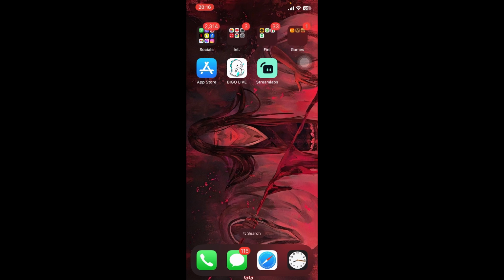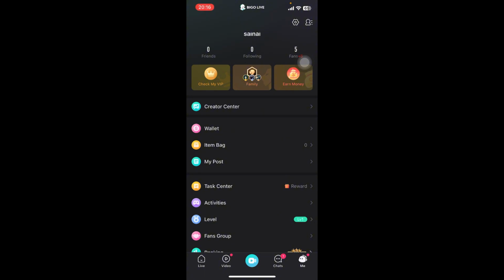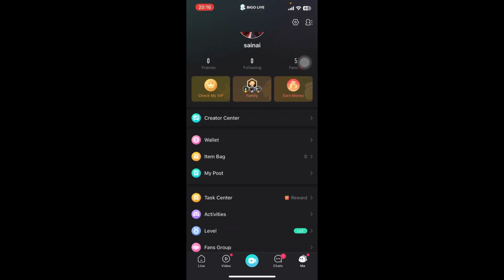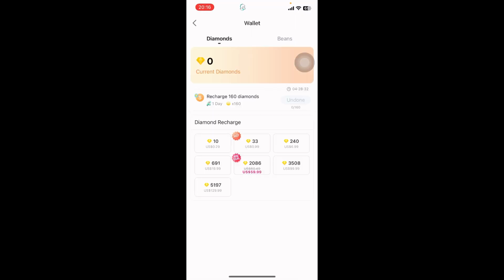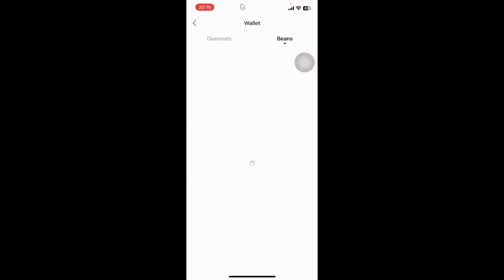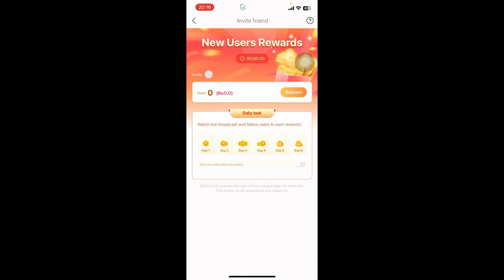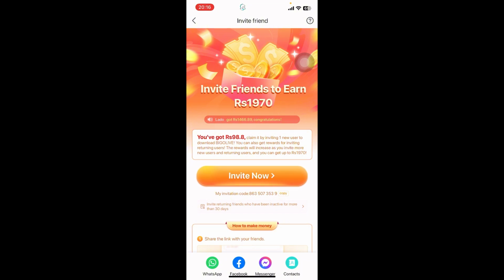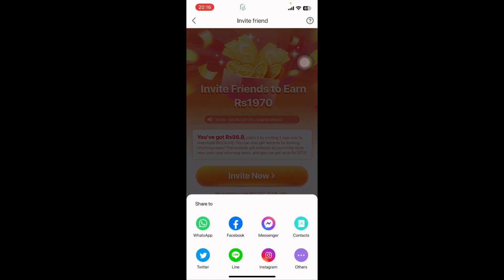How to Refer Bigo Live to Your Friends 2024 (EASY!!) | Share Bigo Live to Your Friends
Want your friends to join the fun on Bigo Live? This quick tutorial shows you exactly how to share your live stream with them in just a few simple steps. No more missing out on the action, get your squad involved in the Bigo Live experience today!